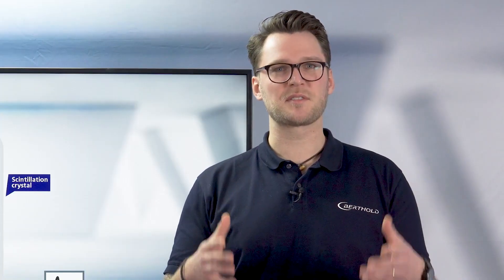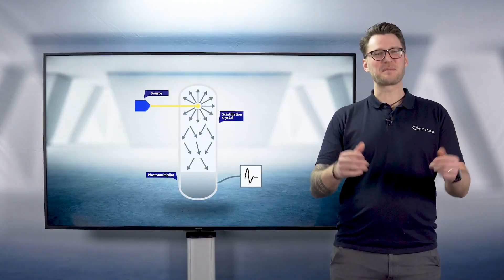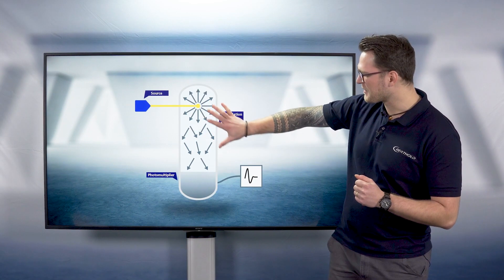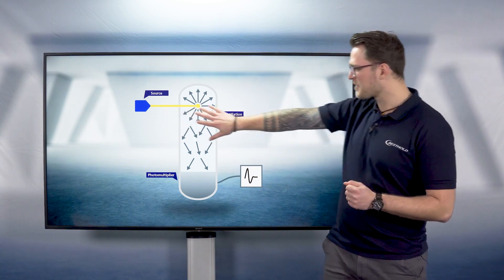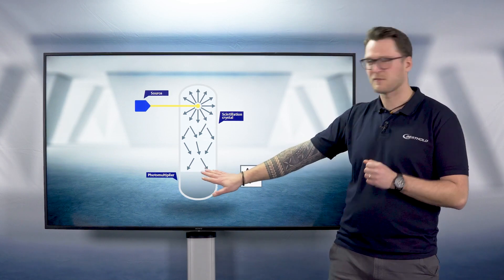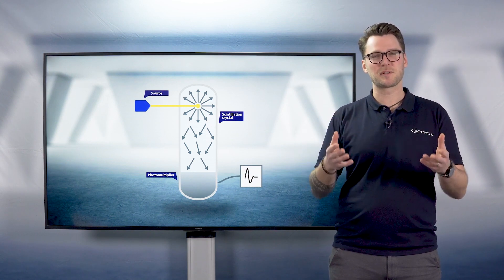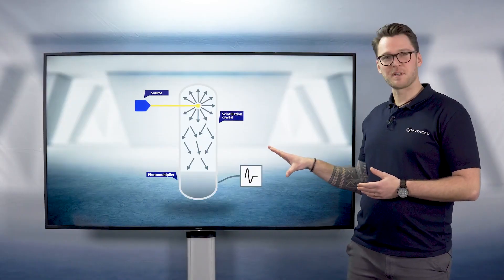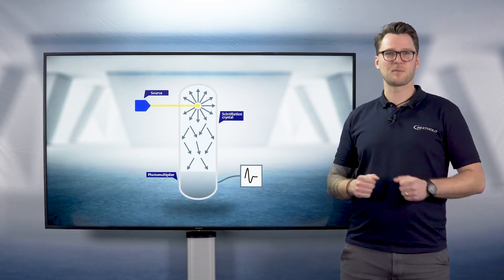The Radiometric Setup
Typically, a radiometric measurement system consists of two components; a source that emits gamma radiation and a detector that can detect the incident radiation. In this video, our expert explains how these components are arranged at the measuring point and how a detector work.